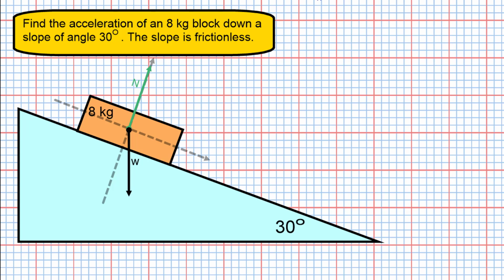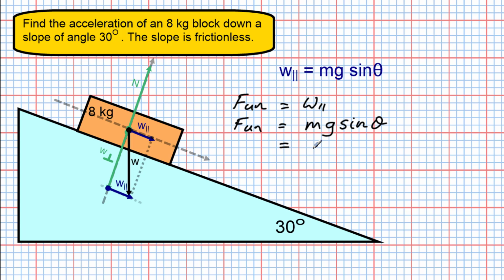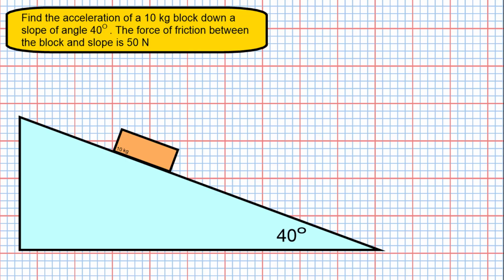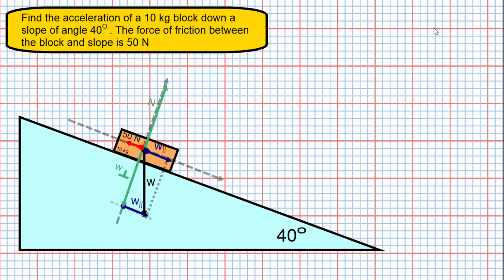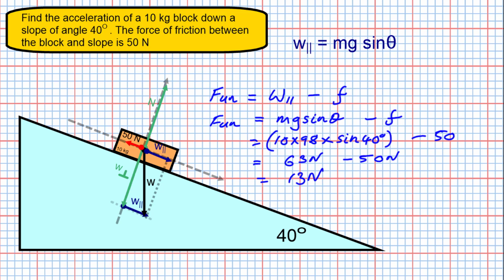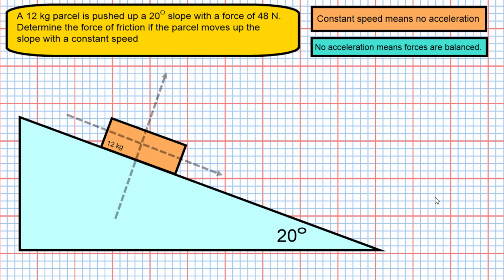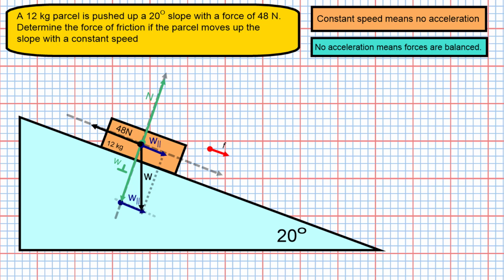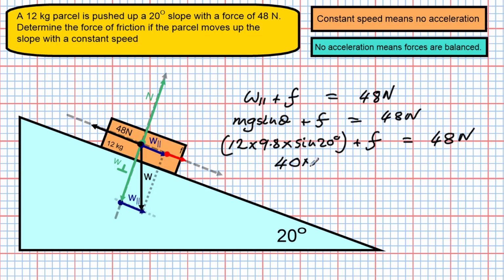Worked Example of forces acting on a slope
Three worked examples of forces acting on blocks on a slope.